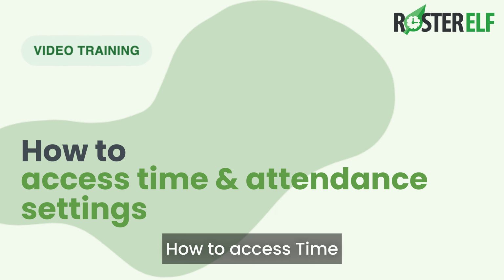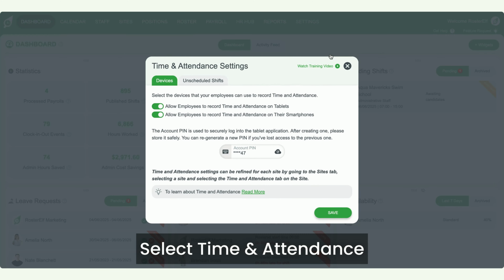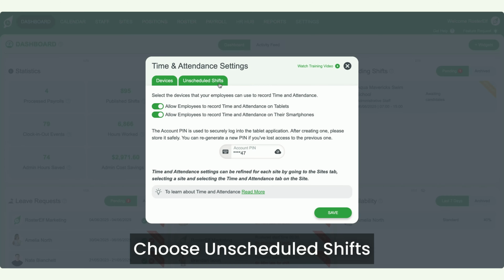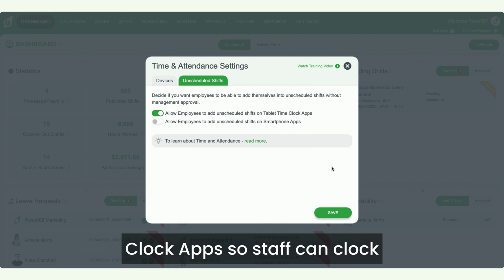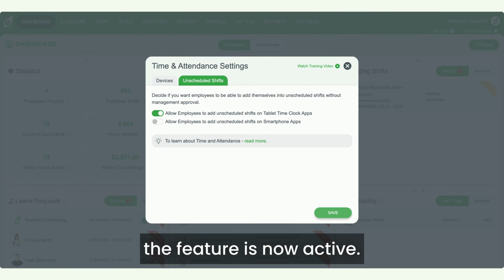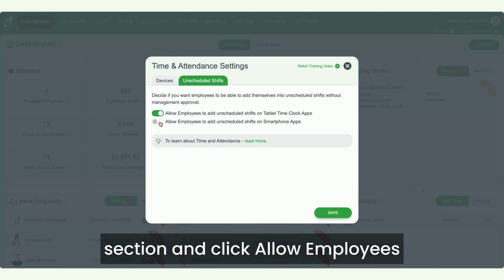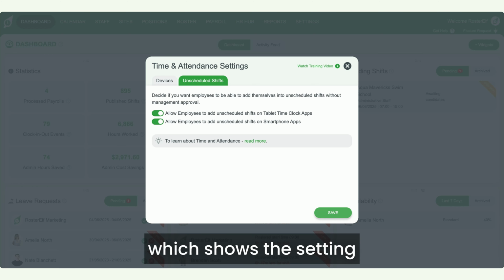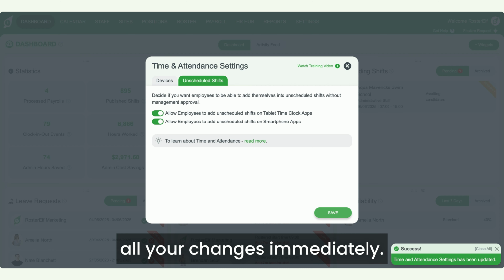How to Enable the Unscheduled Shift Feature in RosterElf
Learn how to enable the unscheduled shift feature in RosterElf in this step-by-step tutorial with Louise Marshall, Head of Customer Training. This setting lets employees add themselves to unscheduled shifts while clocking in — perfect for venues that need last-minute flexibility, with no manager approval required. RosterElf is a powerful, user-friendly employee scheduling and workforce management tool designed to simplify rostering, reduce errors, and save time.

In this guide you'll see exactly where the option lives in Settings, how to enable it for tablet Time Clock apps and smartphone apps, and how to save your changes so they take effect immediately.

🕒 Chapters
00:00 Introduction
00:22 Access Time & Attendance settings
00:41 Enable on tablet time-clock apps
01:00 Enable on smartphone apps
01:21 Save settings
01:40 Wrap-up

⚙️ How to Access Time & Attendance Settings
1. Click Settings in the top menu to open your account configuration options.
2. Select Time & Attendance from the dropdown to display attendance tools.

📟 How to Enable Unscheduled Shifts on Tablet Time Clock Apps
1. Choose Unscheduled Shifts in the Time & Attendance pop-up to see tablet controls.
2. Click Allow Employees to Add Unscheduled Shifts on Tablet Time Clock Apps so staff can clock in even if not rostered.
3. Check the toggle turns green to confirm the feature is active.

📱 How to Enable Unscheduled Shifts on Smartphone Apps
1. Stay in the Unscheduled Shifts section and click Allow Employees to Add Unscheduled Shifts on Smartphone Apps.
2. Wait for the toggle to turn green, showing the setting is applied.

💾 How to Finalise Your Settings
1. Click Save at the bottom of the pop-up to lock in your changes immediately.

That's it — employees can now add themselves to unscheduled shifts while clocking in.

If you need any help, our support team is always ready to assist. Happy rostering, and have a great day!